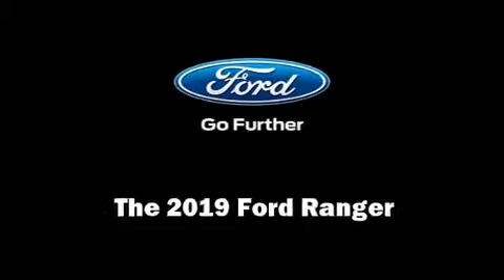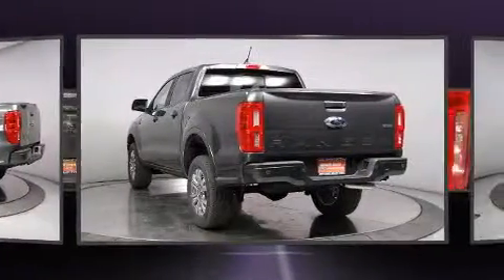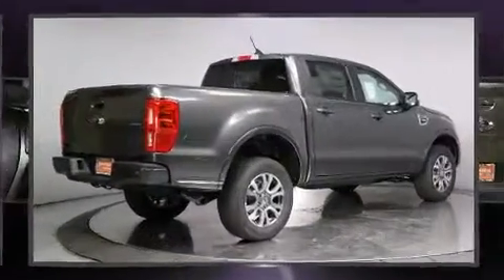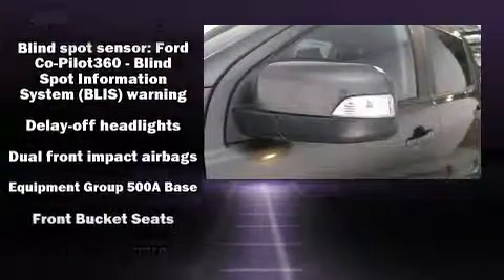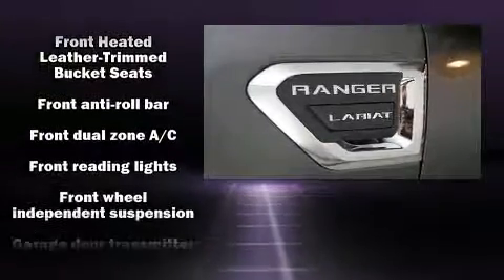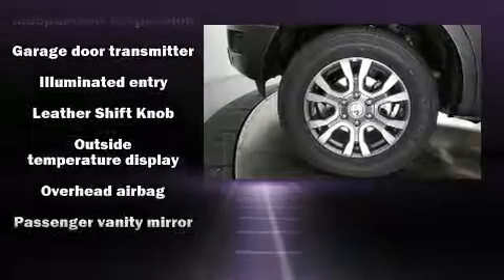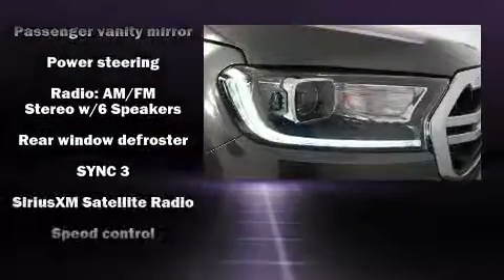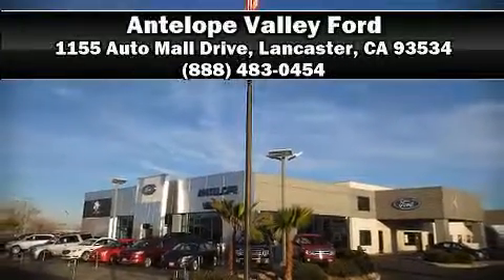2019 Ford Ranger Lariat in Lancaster, CA 93534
Outstanding design defines the 2019 Ford Ranger. This 4 door, 5 passenger truck will allow you to take command of the road with confidence! It features an automatic transmission, rear-wheel drive, and a 2.3 liter 4 cylinder engine. The engine breathes better thanks to a turbocharger, improving both performance and economy. Top features include front bucket seats, delay-off headlights, variably intermittent wipers, a rear step bumper, air conditioning, tilt steering wheel, power windows, and 1-touch window functionality. Ford ensures the safety and security of its passengers with equipment such as: dual front impact airbags, front side impact airbags, traction control, ignition disabling, an emergency communication system, and 4 wheel disc brakes with ABS. Brake assist technology provides extra pressure when applying the brakes. We have a skilled and knowledgeable sales staff with many years of experience satisfying our customers needs. We'd be happy to answer any questions that you may have. We are here to help you.